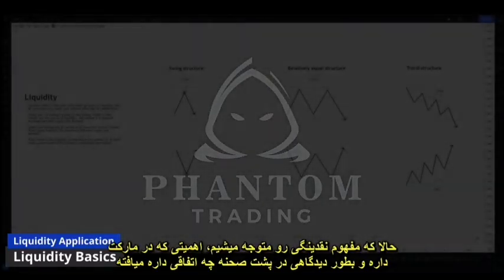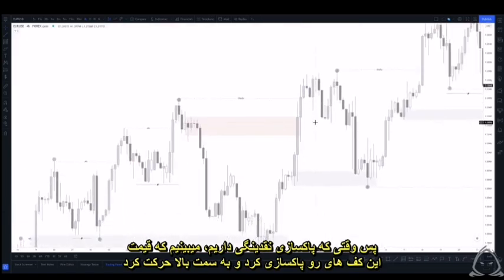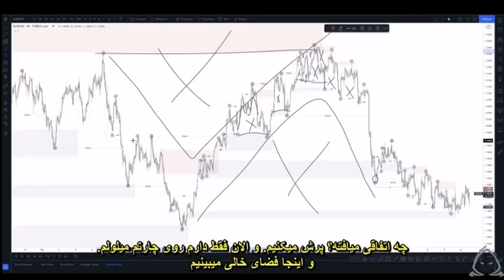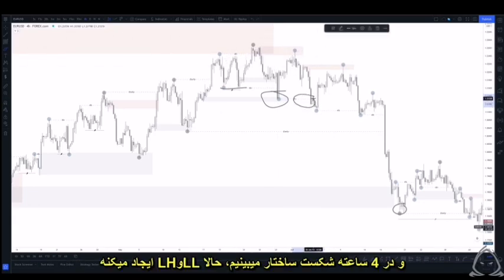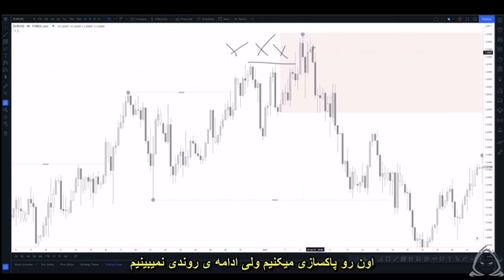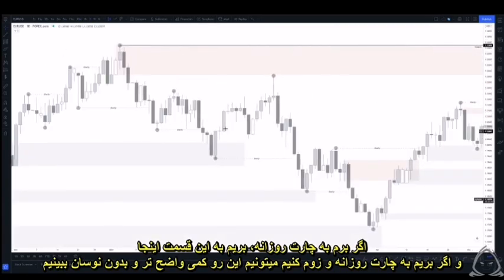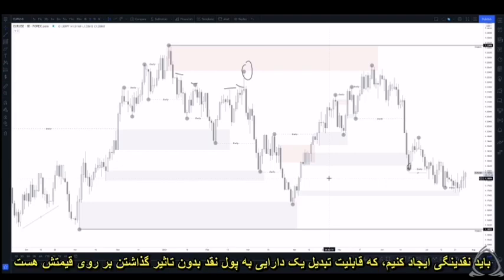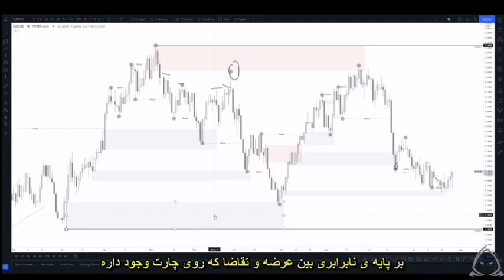Liquidity Basics Applicationفانتوم (Phantom) فصل سوم قسمت دوم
📣 فانتوم (Phantom)

✔️ موضوع: Liquidity Basics Application
🔔 فصل سوم
2️⃣ قسمت دوم